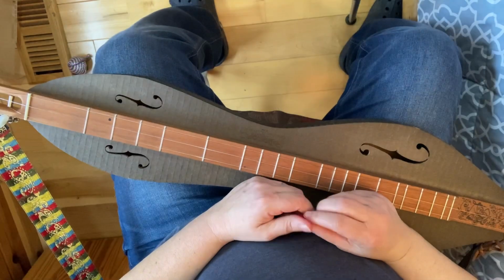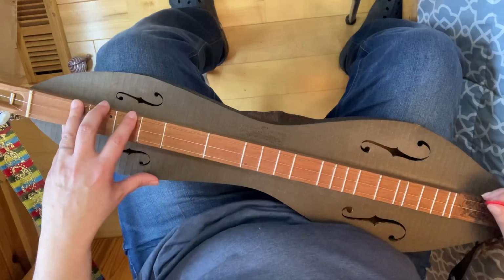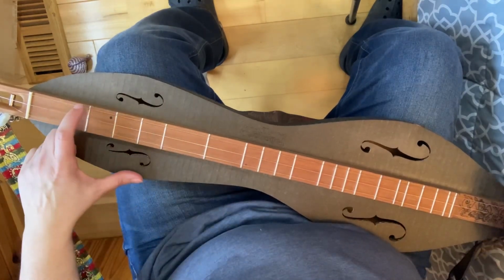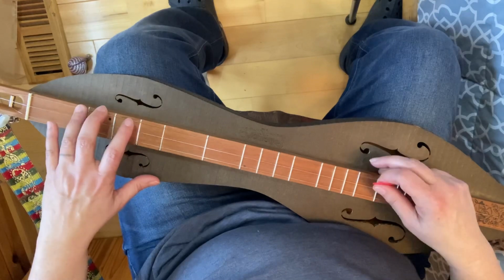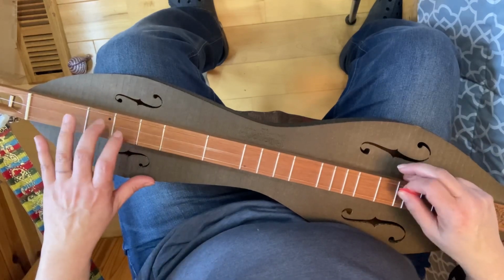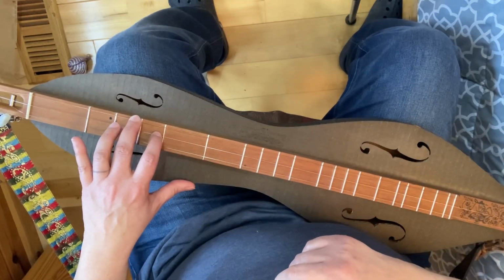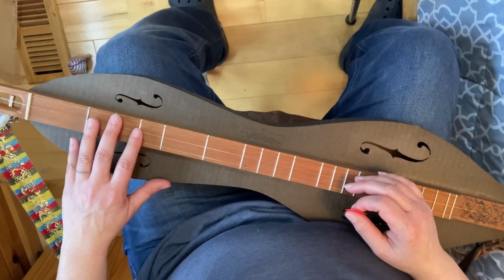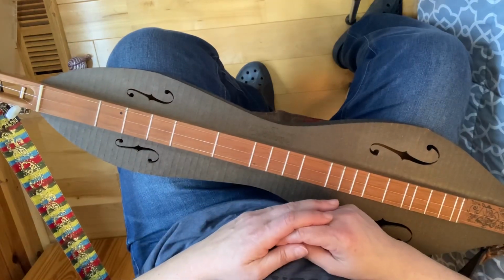+Another 1.5 Bluesy Lick! FREE Dulcimer Lesson With TABS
This week Mandy shows you another fun bluesy lick using that 1.5 fret. With these licks we are practicing using the 1.5 fret, practicing our alternate string picking, using our flat picking techniques, and paying attention to specific fingering. Please use these licks as examples to build your own, spice up your arrangements, and remember to have fun! Tabs included.

Head over to our website to check out our amazing instruments

Folkcraft Instruments has been crafting handmade mountain dulcimers since 1968. We've been providing the best dulcimers, plus the dulcimer cases, tab books, dulcimer string sets, and everything else a mountain dulcimer player needs. We even provide dulcimer parts - machine heads and wood parts - for builders of all skill levels. We're happy to build a custom mountain dulcimer for you, make you a custom instrument case, or make you a custom string set. All of our dulcimers are handmade in the USA.